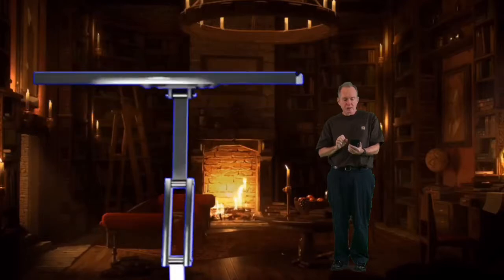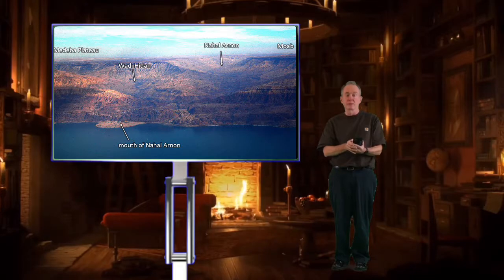Prof. Cook Introduces Ruth 1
Join Dr. Cook in the library for a tour of Ruth 1 through art and archaeology.